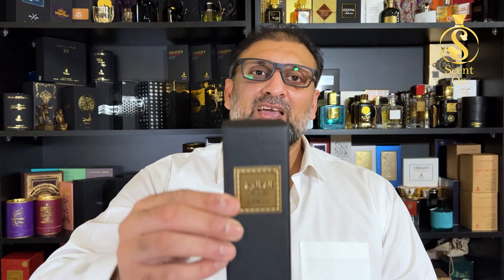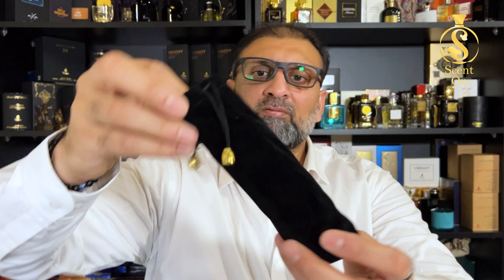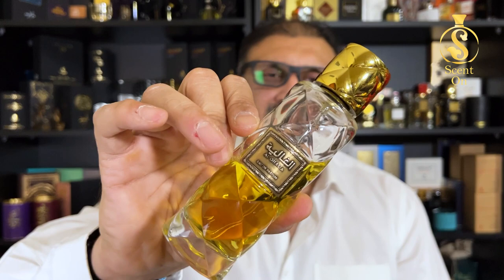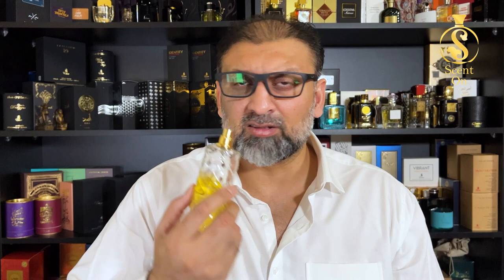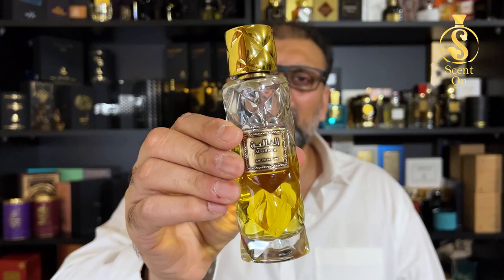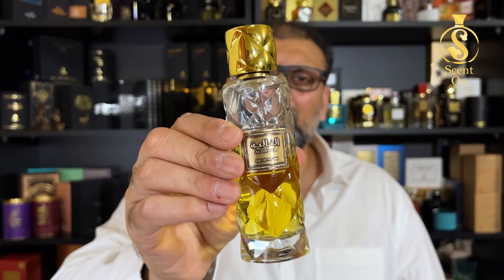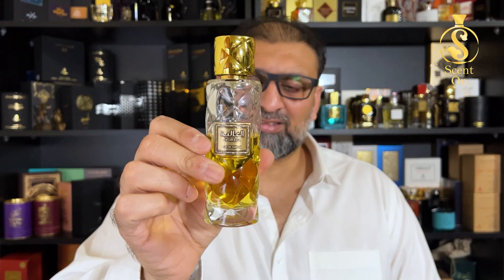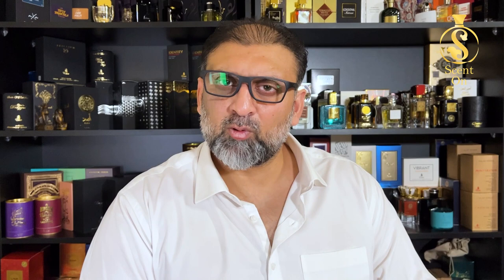AL GHALIA by RASASI | Projection BEAST Perfume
Be your own muse. Make every day your best day with Tawleefa - Al Ghalia.
India:
Contact Mr. Ashish

Bangladesh Contact
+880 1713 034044